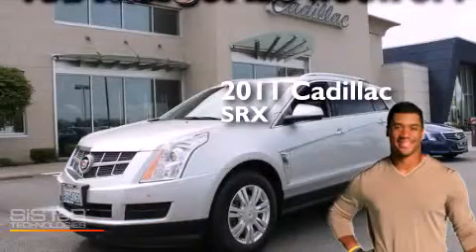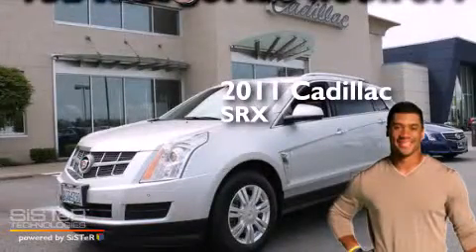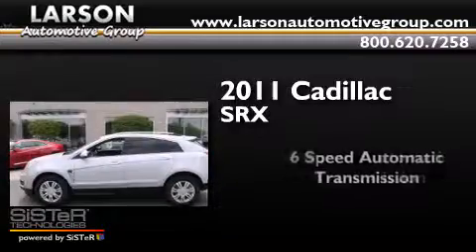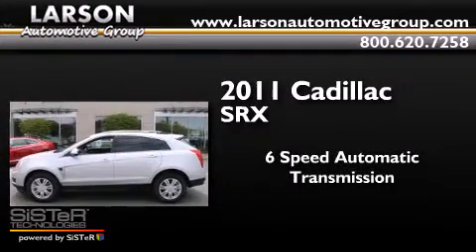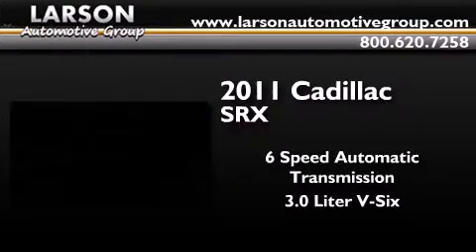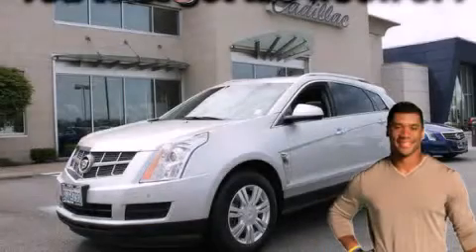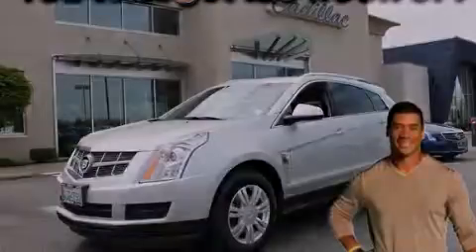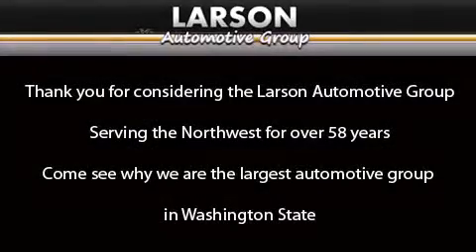2011 Cadillac SRX Puyallup WA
We've been honored to serve the Puyallup WA area , we promise that your experience at our dealership will exceed your expectations ! Year : 2011 Make : Cadillac Model : SRX Engine : 3.0L V6 Trans . : 6 Spd Automatic Exterior : Radiant Silver Metallic Miles : 77,907 Interior : Gray Leather Stock : 00252 Larson Auto Group 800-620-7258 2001 N Meridian Puyallup , WA 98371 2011 Cadillac SRX Puyallup WA